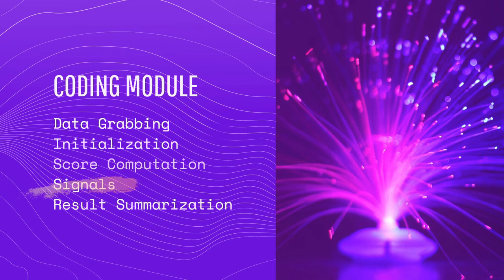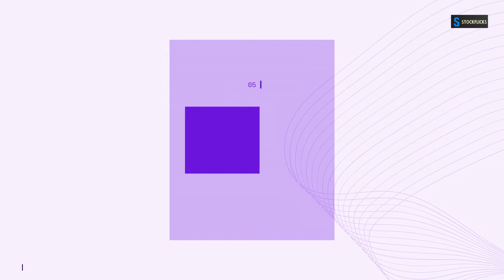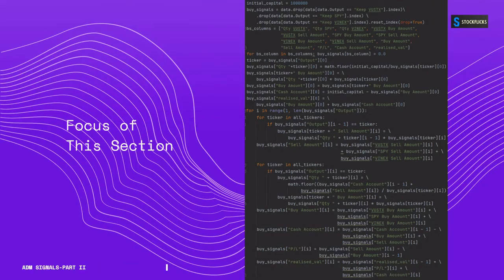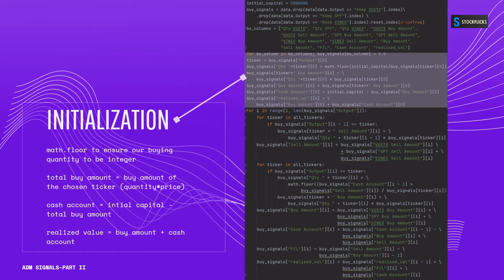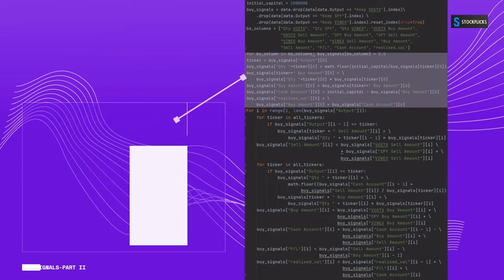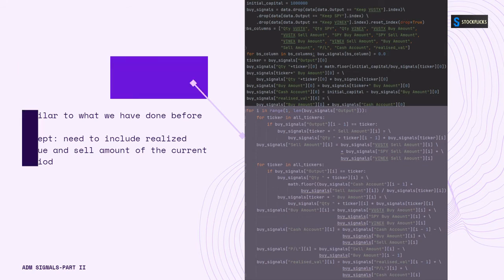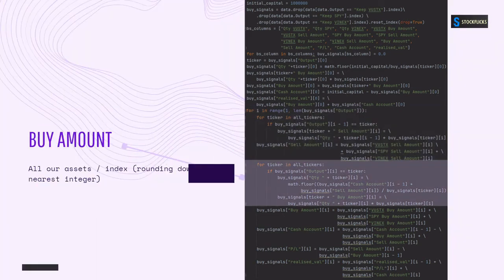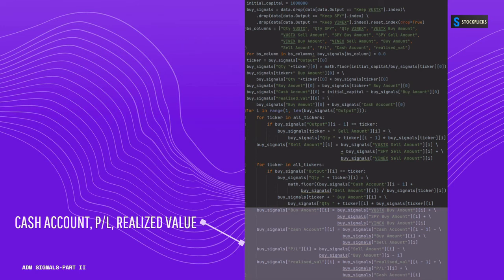Accelerating Dual Momentum (Part 5 - Signals Part II)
Company description:
Course description:
Video description
Find the Buy and Sell signals for relevant indices.

1. Hands-on building experience
2. Flexible class schedule
3. Gain financial knowledge and coding knowledge at the same time
4. Industry oriented courseware
5. Code sample ready